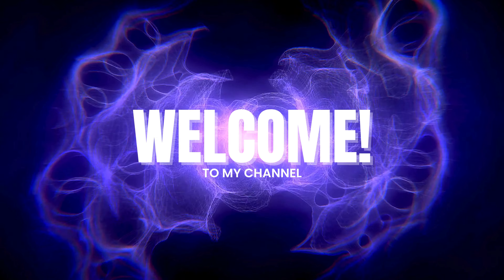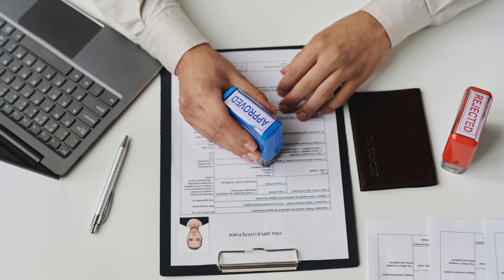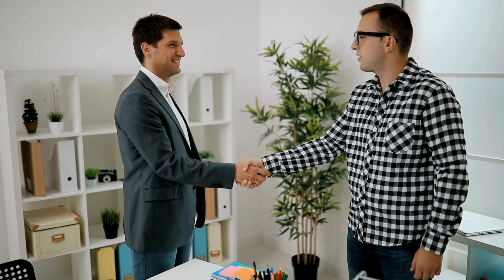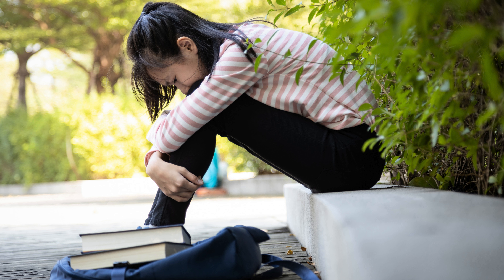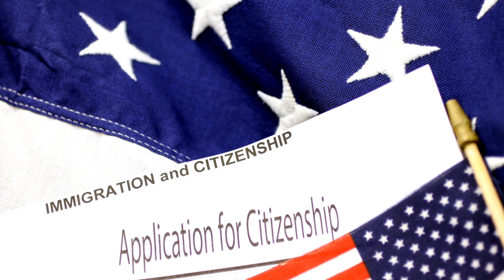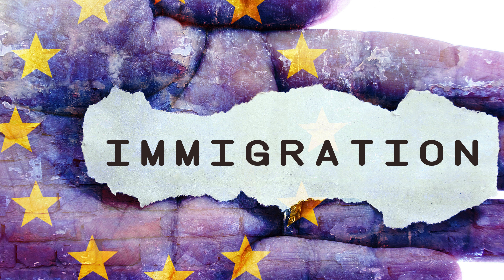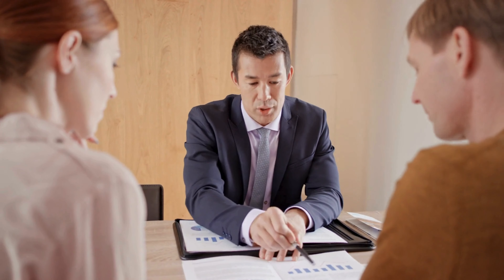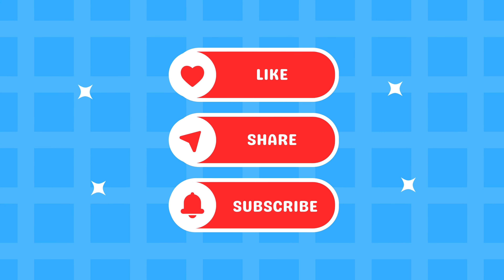Australia Tightens Immigration Visas Cancelled for Failing English Test